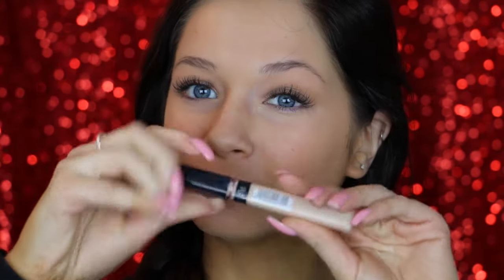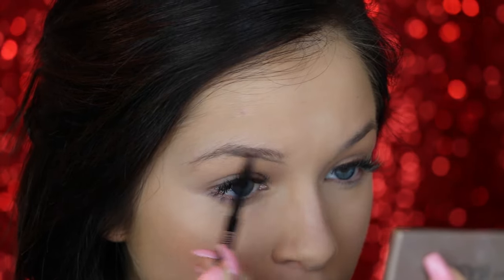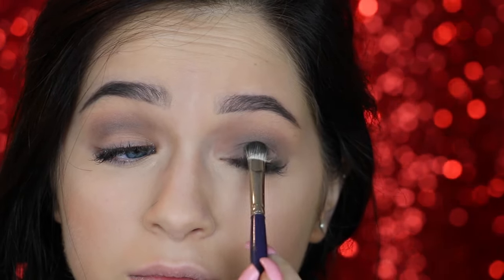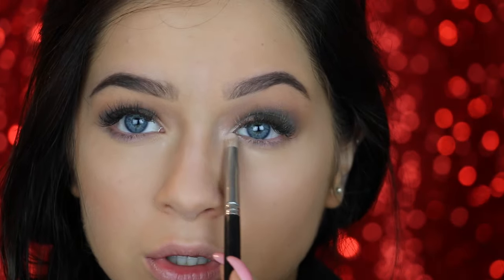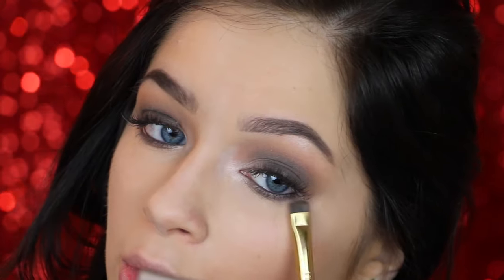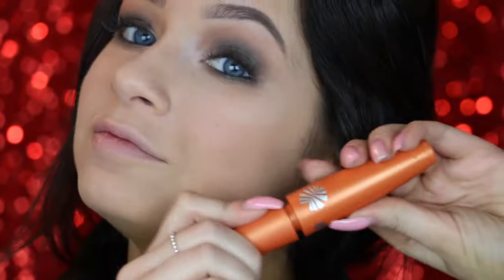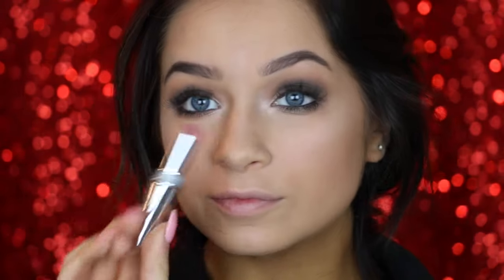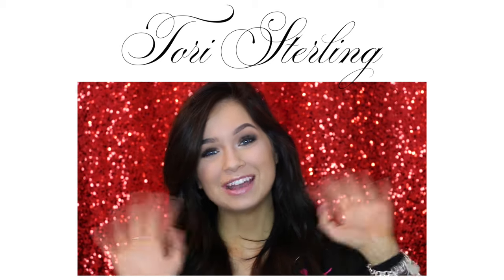Dark Glam Holiday Smokey Eye | Tori Sterling ♡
Yay another holiday look!! A super vampy yet easy to do and easy to pull off smokey eye!

Xoxo, Tori